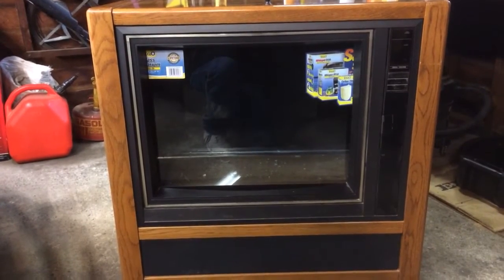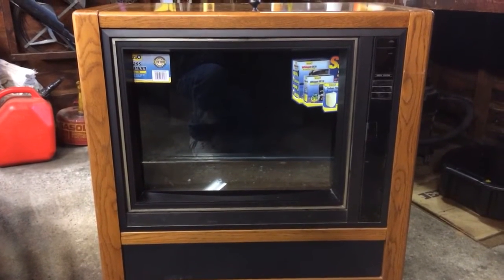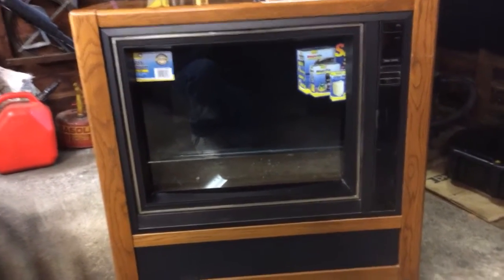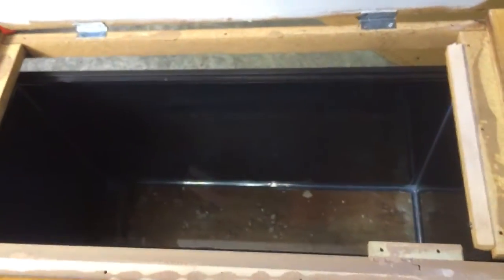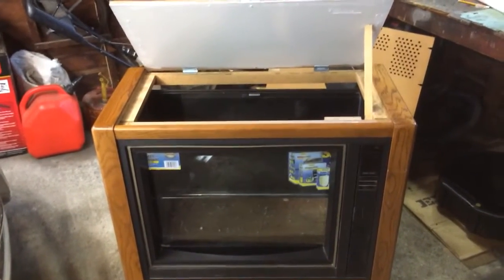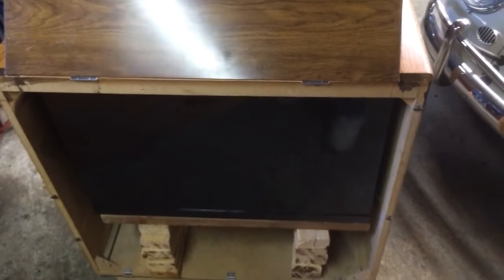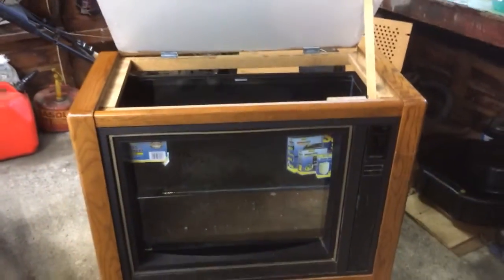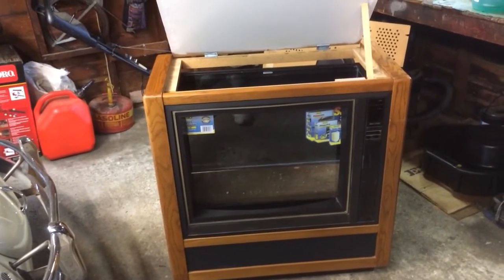TV tank project.